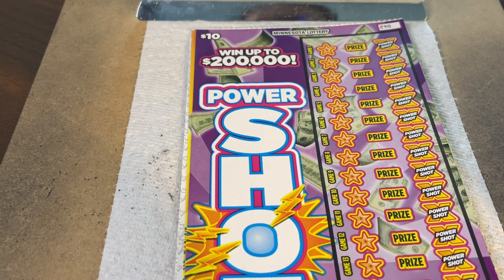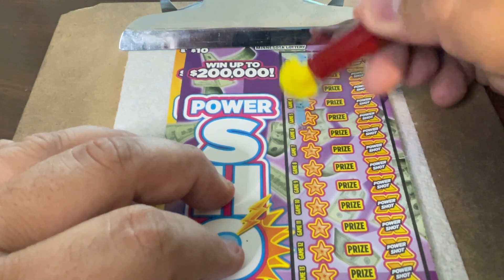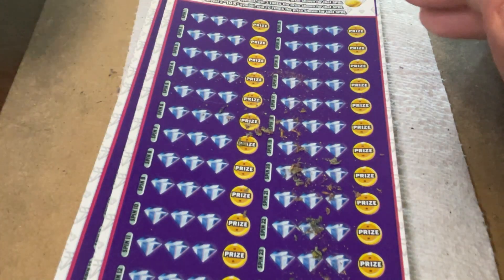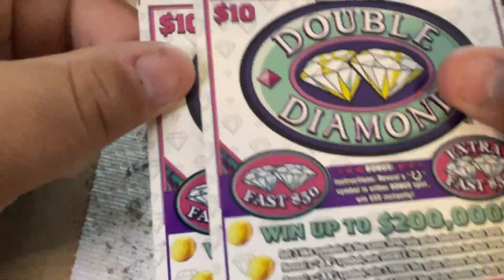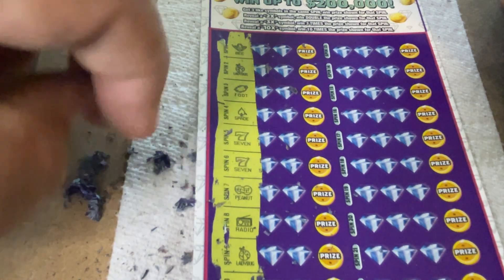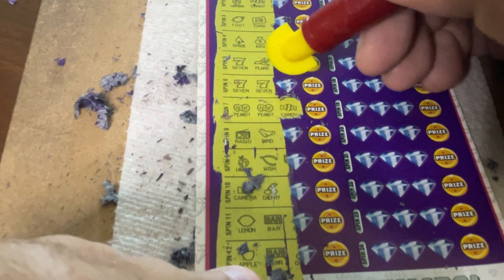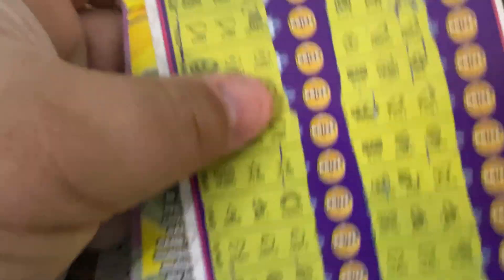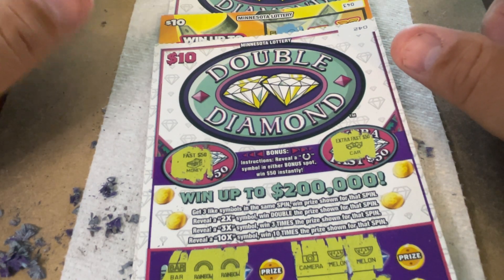VIEWER MAIL! PART 2 AWESOME Minnesota TICKETS! WIN! Lottery Scratch Off instant tickets- Bengal Cat!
VIEWER MAIL!  PART 2 - AWESOME Minnesota TICKETS! WIN! Lottery Scratch Off instant win tickets- Bengal Cat!

Viewer mail from David from Minnesota!  Thank you!

14422 Shoreside Way, Suite 110, PMB 226